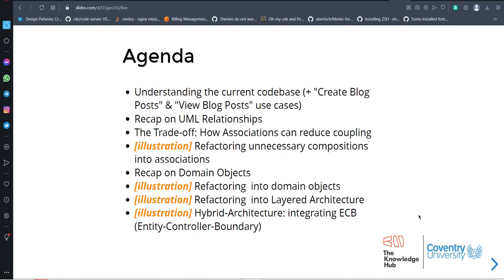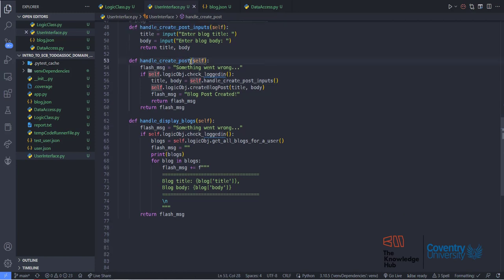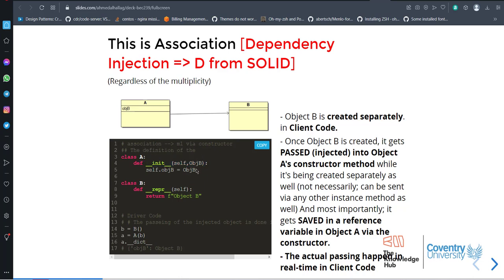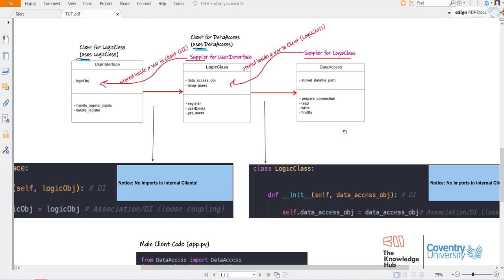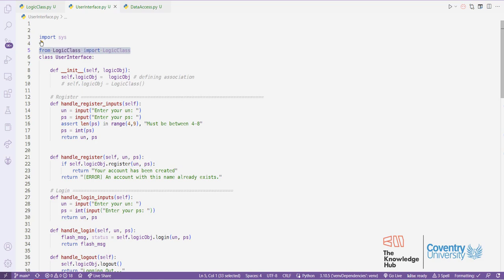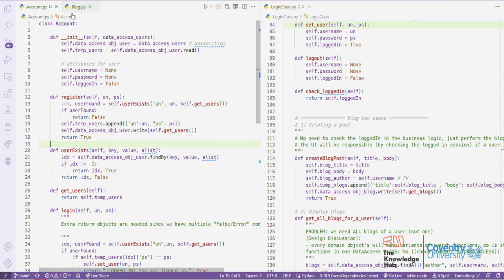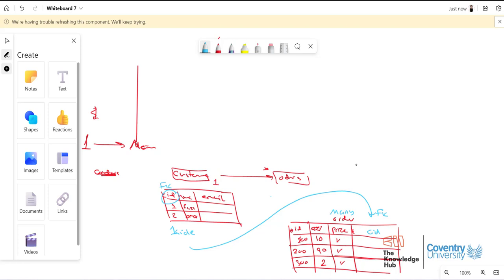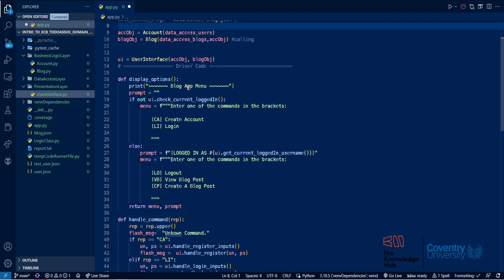Clean Code & Arch. (3): Association vs Composition, Refactoring to Domain Objects & Layered Arch.